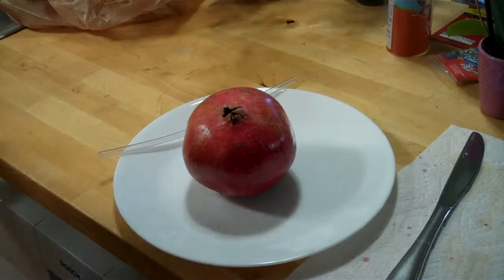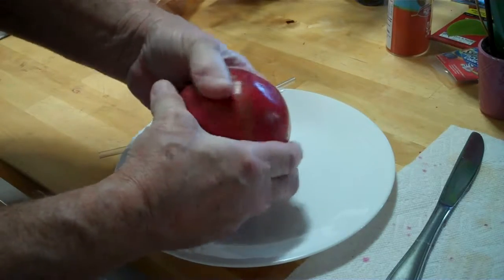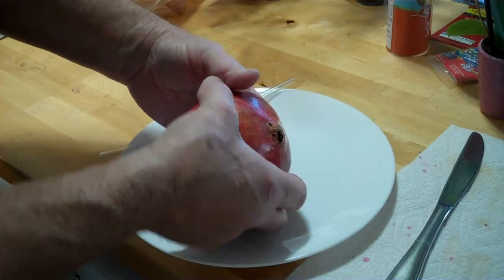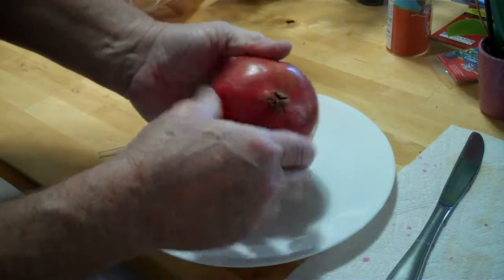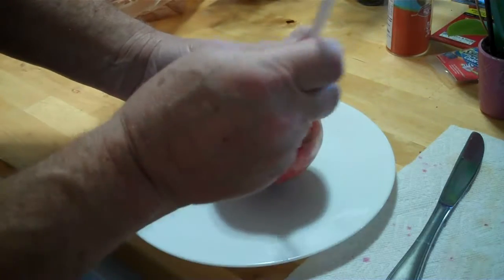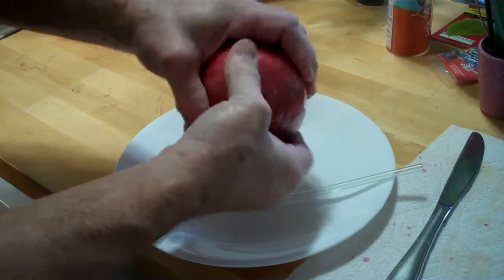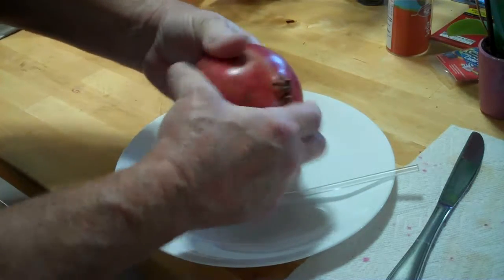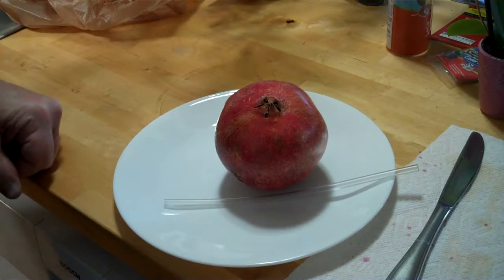No Mess Pomegranate for Hiking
Wonderful fresh Pomegranate juice for hiking and other activities